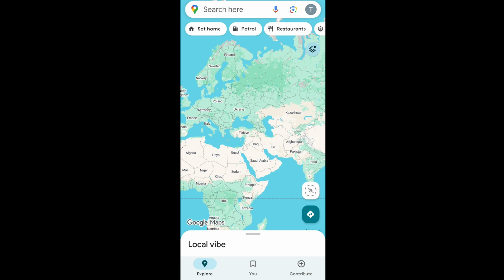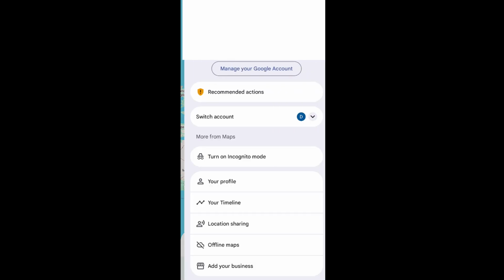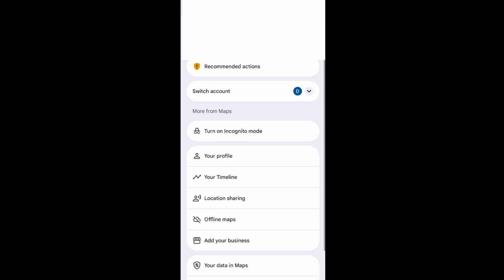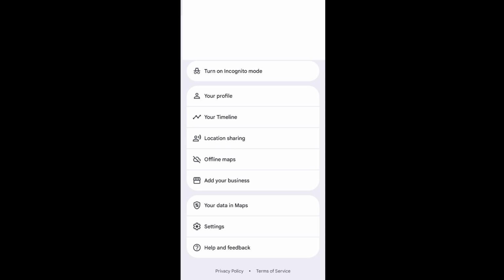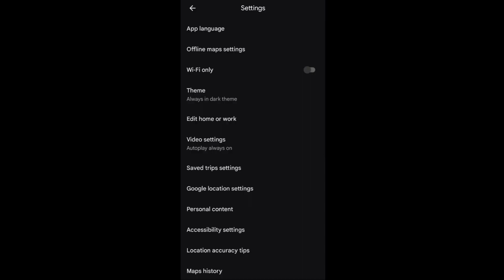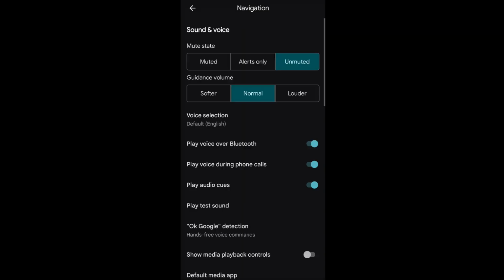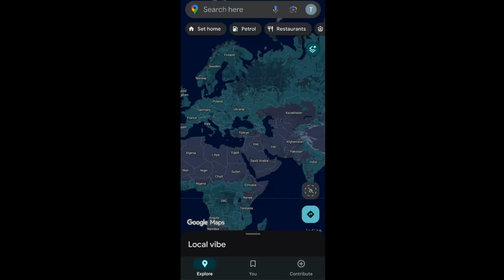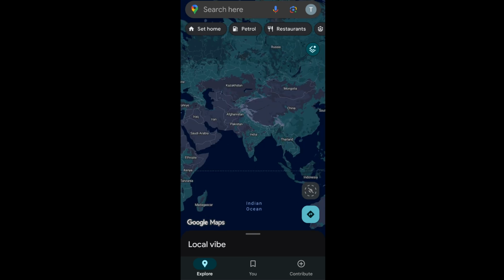How to Enable Dark Mode in Google Maps App Tutorial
In this tutorial we will see how to change theme and enable dark mode in google maps app 2025 Tutorial